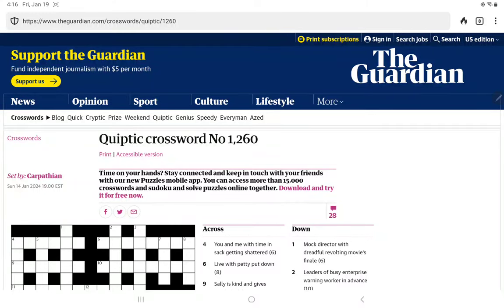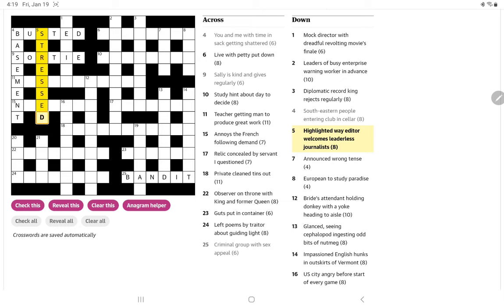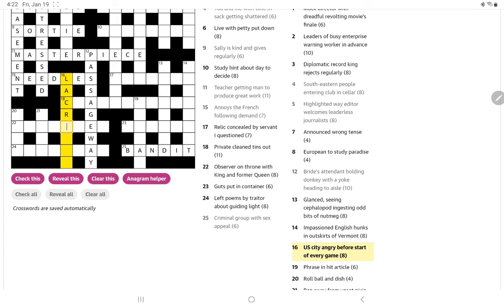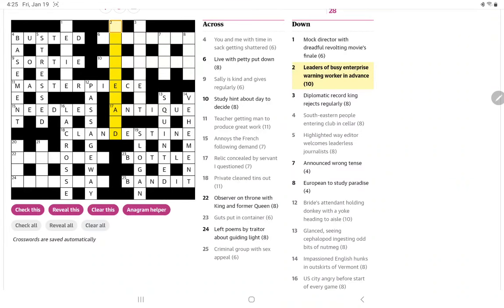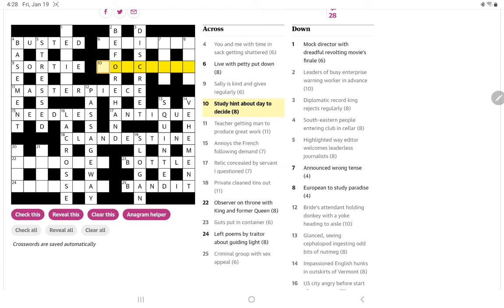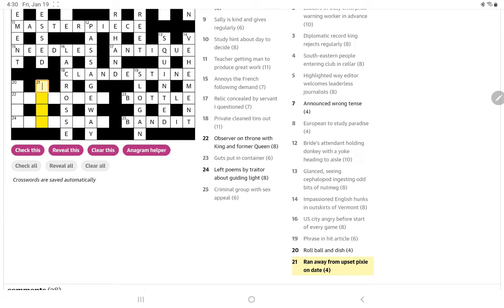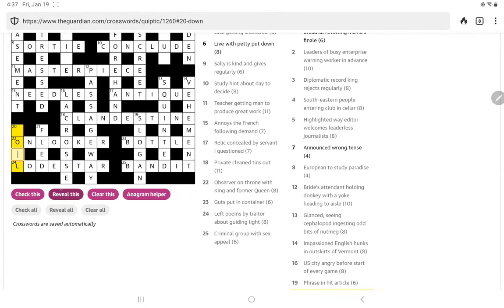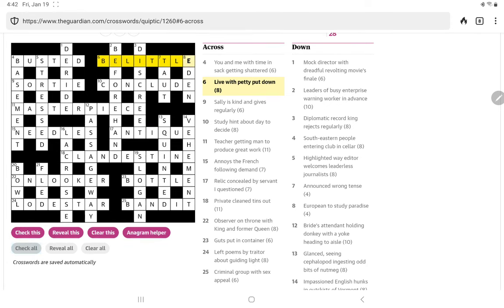Guardian Quiptic Crossword (No. 1,260)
In which I attempt to solve the Guardian's Quiptic Crossword No. 1,260.